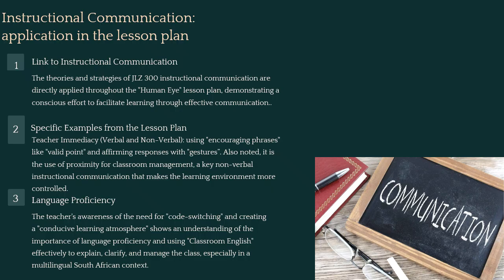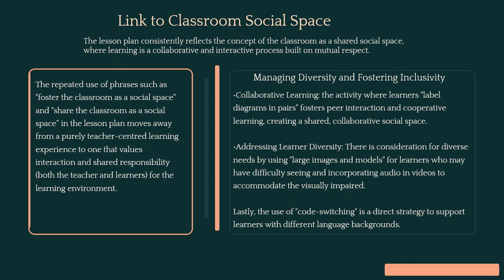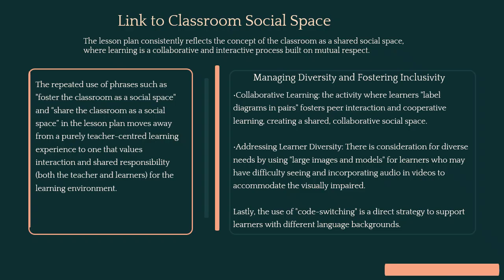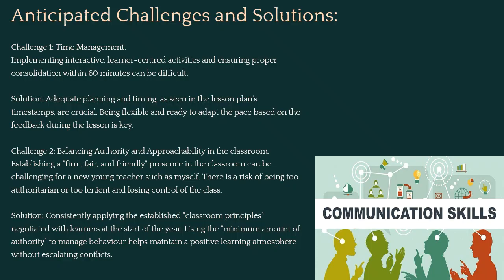JLZ 300 EEA Narrative Video